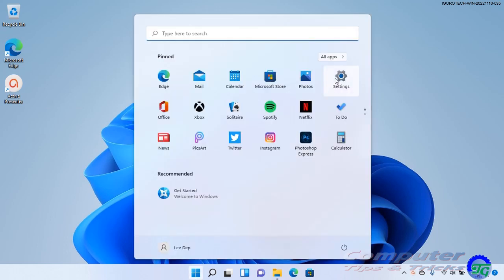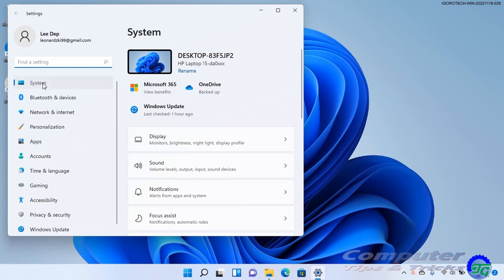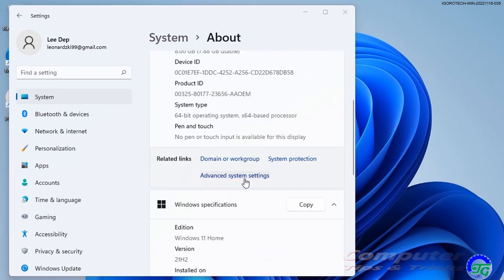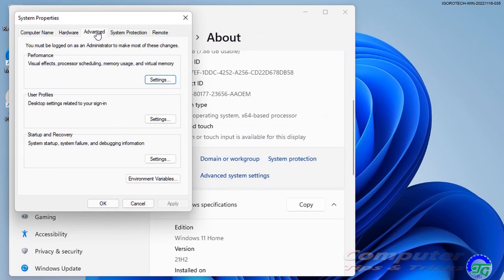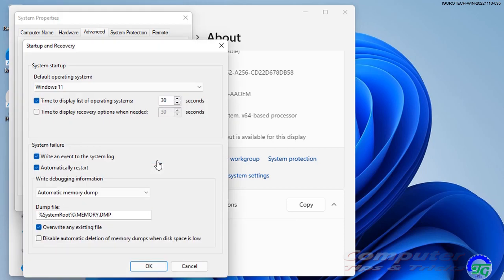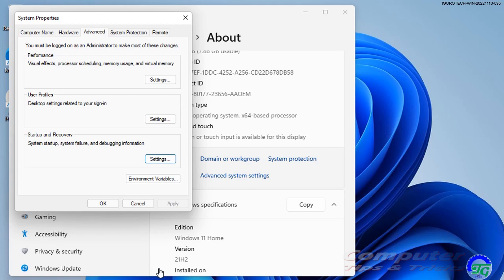How to Change Boot Settings in Windows 11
On dual-boot systems, you truly have 2 separate installations of operating system on 1 computer. If you are running windows 11 with other version and you want to change the boot settings, follow these steps.
Click on the start menu, then select settings, click on system, then select about below, then click on advance settings. On the system properties, select on advance tab, then under the startup recovery, click on settings, on the default operating systems under the startup, select which version you want to load during the startup. Under the time to display list of operating systems, set a new timeout value to set how long the user must wait before the default OS boots automatically. After changing the settings, click ok to save it